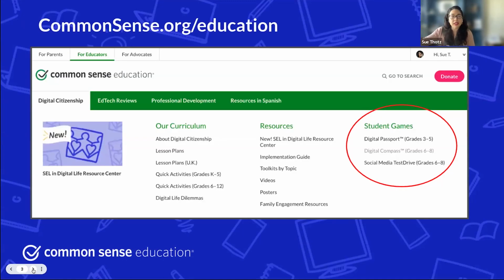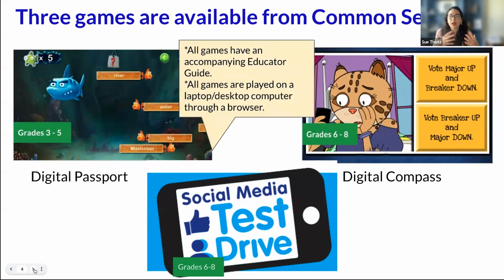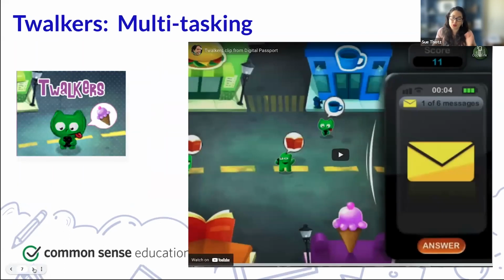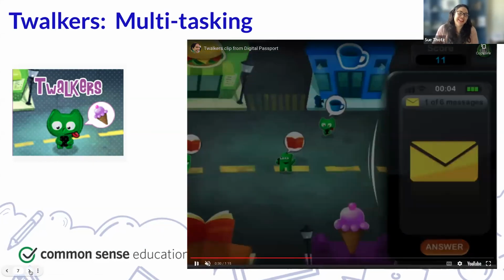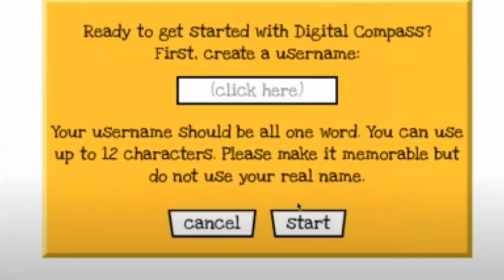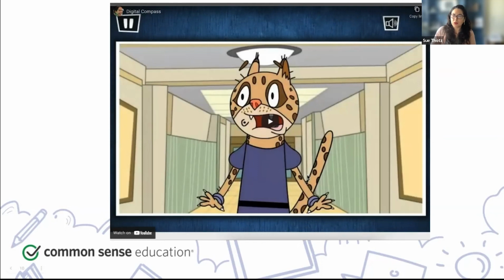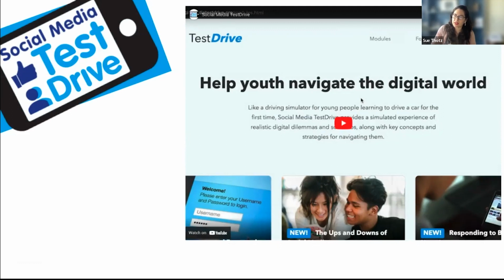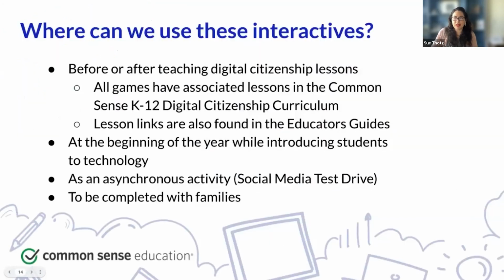Common Sense PD: Games & Interactives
Storytelling, rich characters, and immersive experiences are used to engage students in these digital citizenship lessons created by Common Sense. Through realistic dilemmas and scenarios, students will practice how to respond to situations they encounter online. Learn how to get started with your students.